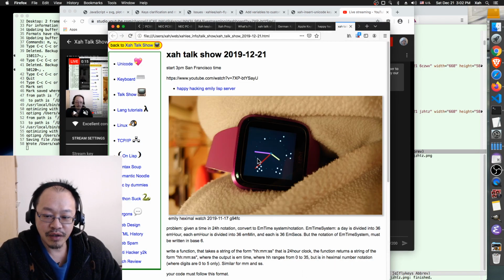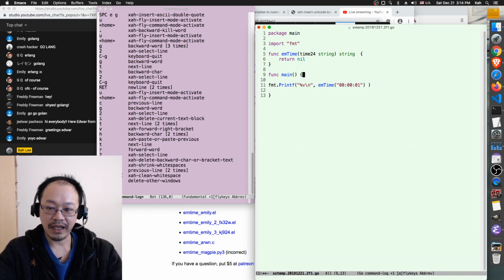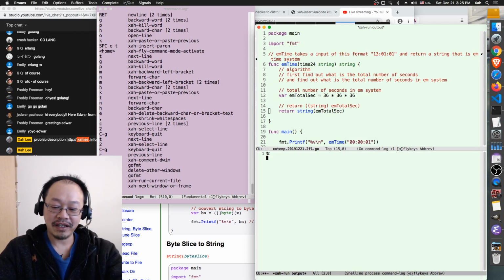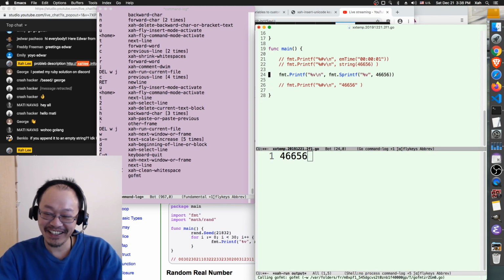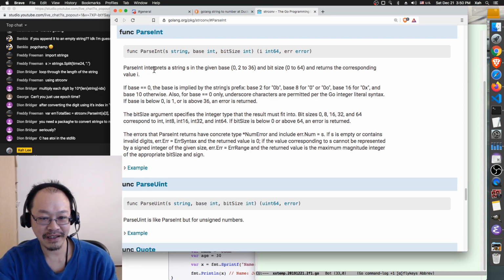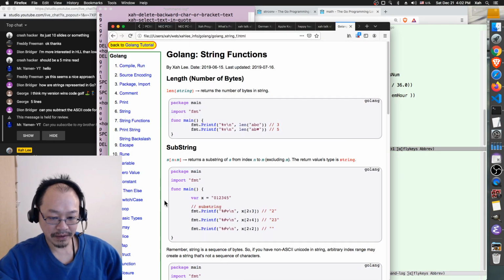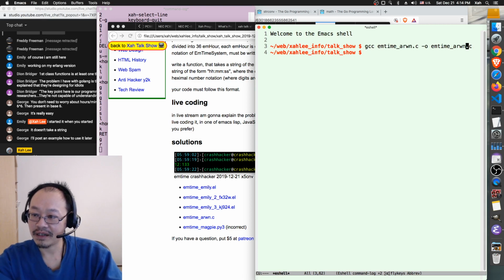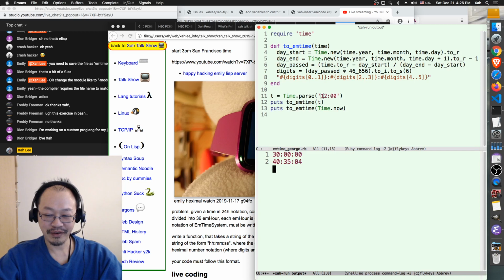EmTime system. Live coding golang. convert 24h time system to 36h system with base 6 notation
problem: given a time in 24h notation, convert to EmTime system/notation. EmTimeSystem: a day is divided into 36 emHour, each emHour is divided into 36 emMin, and each is 36 EmSecs. But the notation of EmTimeSystem, must be written in base 6.